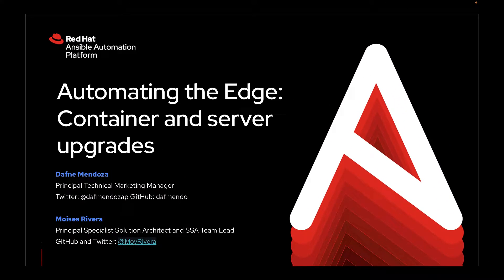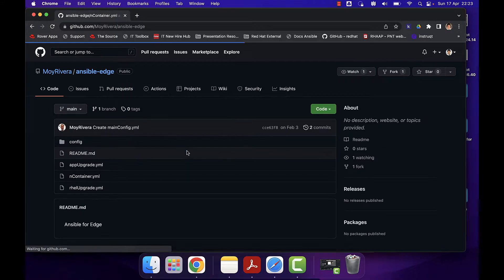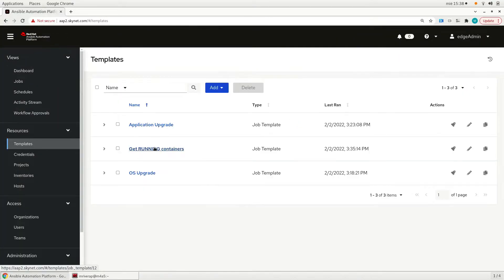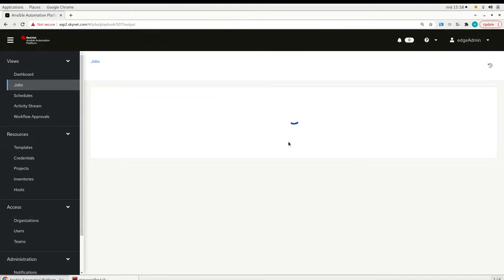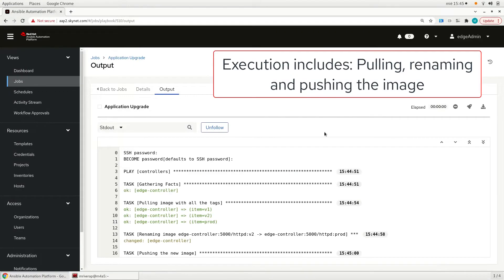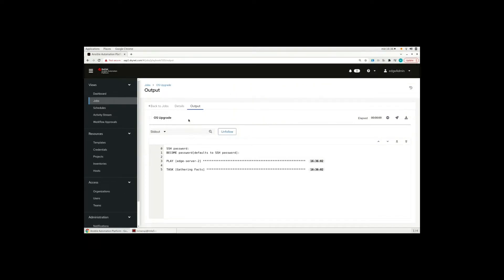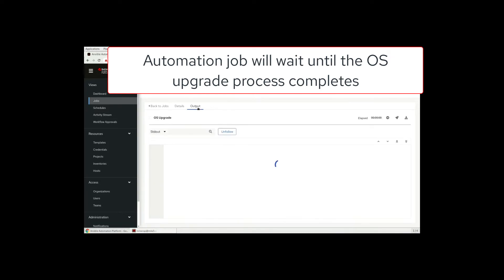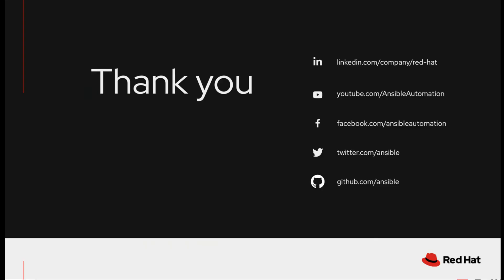Automating updates for Applications and Servers at the Edge with Red Hat Ansible Automation Platform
This demo covers three scenarios including applications verification, update and RHEL for edge update. Full step by step description can be read in the following blog